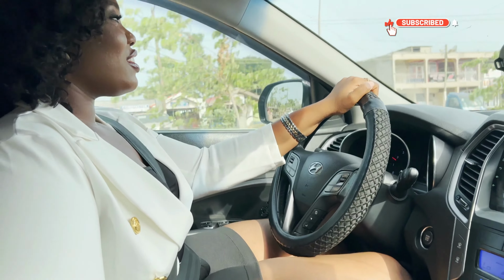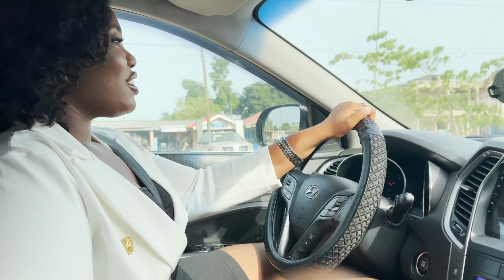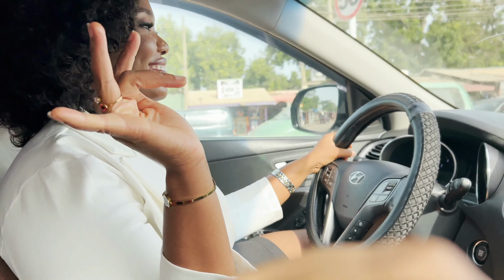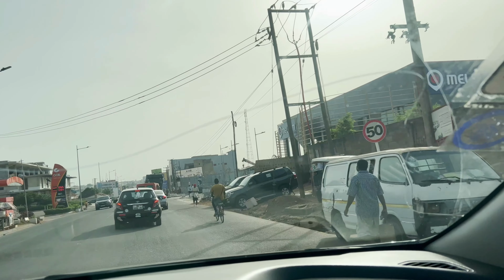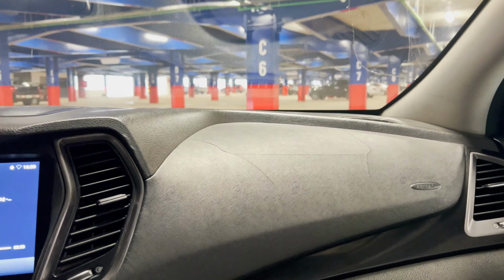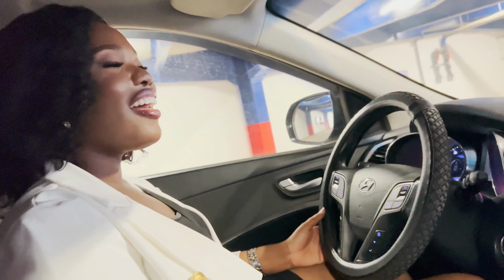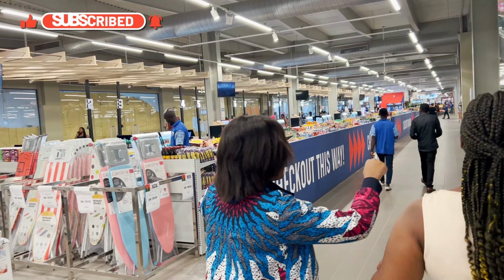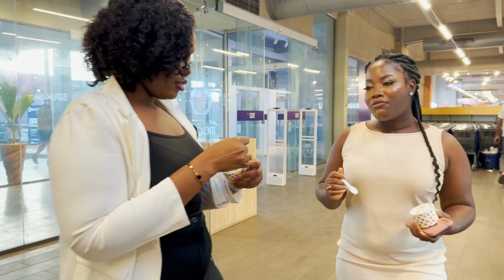Vlog #4|TOURING THE NEW MELCOM PLUS|Another Surprise Birthday Gift🎁 |Lunch With Siblings.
Hi Loves,

I am back again with another vlog: Lunch With Siblings At The New Melcom Plus.

Let’s Connect On Social Media @wuenam glory on Instagram, Facebook, TikTok and Snapchat.

Bye🥰.